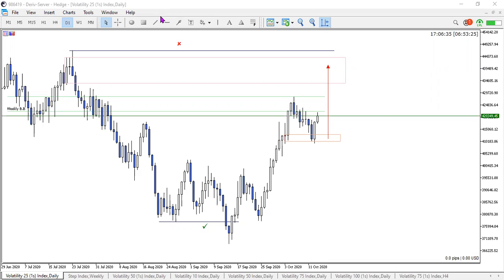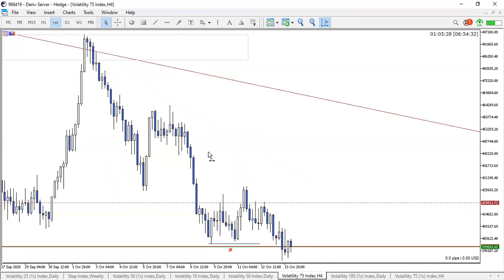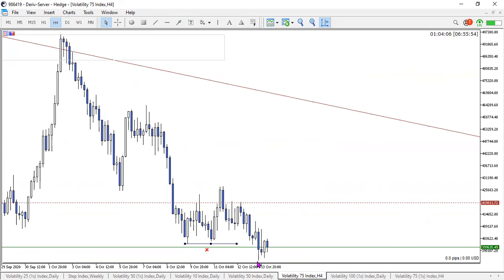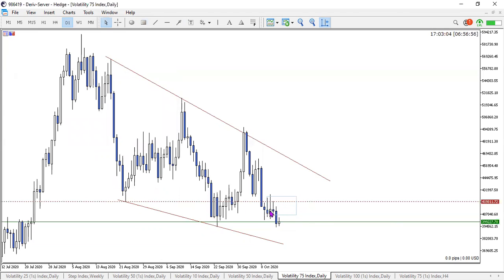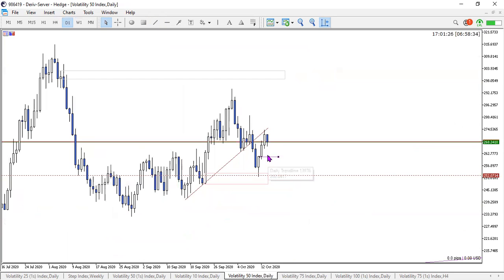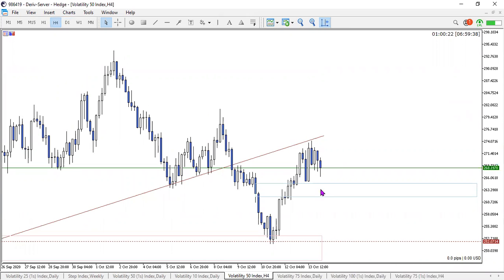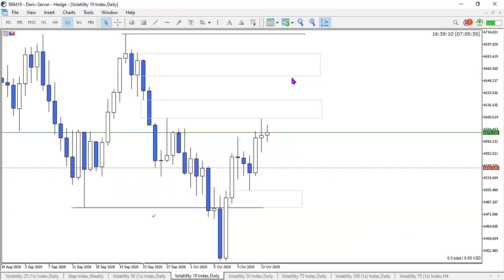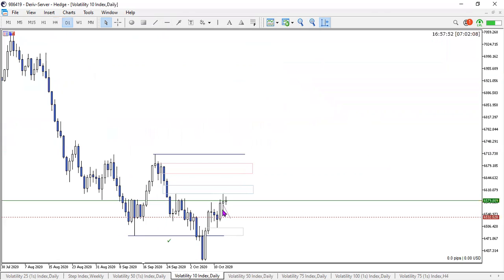Amateur in the morning - 14.10.2020